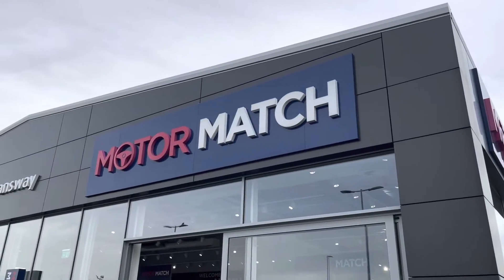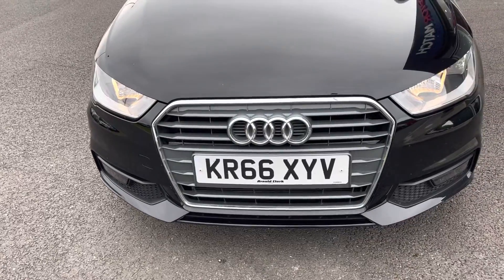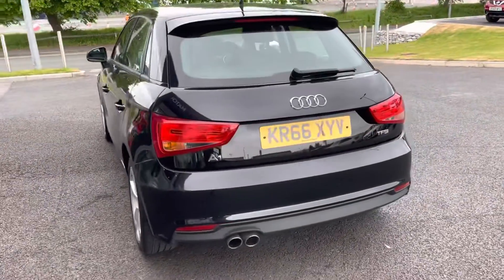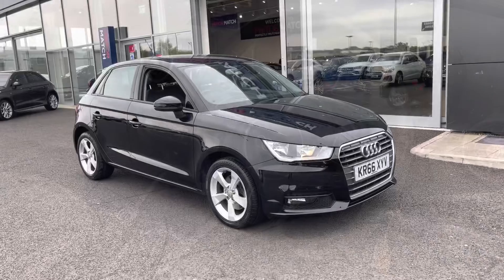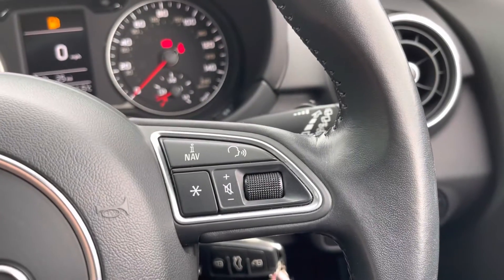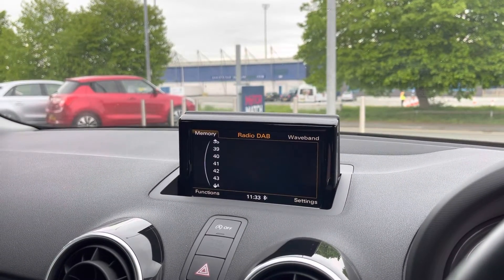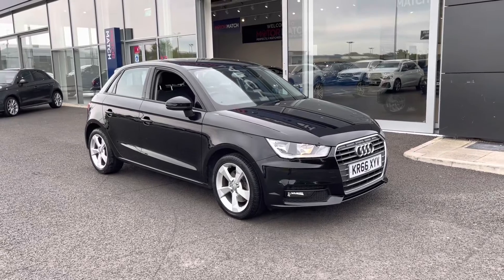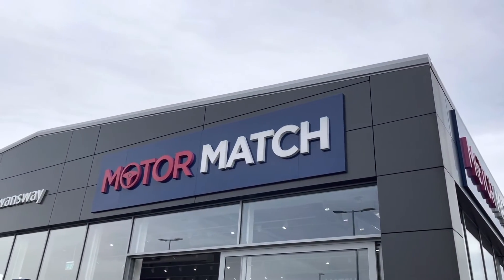Used 2016 Audi A1 1.4 TFSI Sport Sportback at Chester | Motor Match cars for sale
Just in this 2016 Audi A1 1.4 TFSI Sport Sportback is now available from Motor Match Chester.